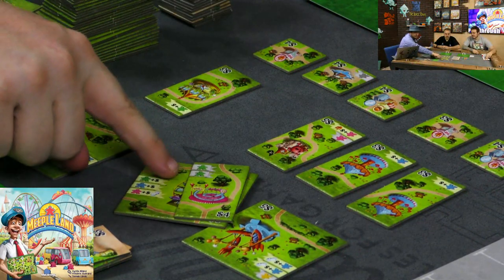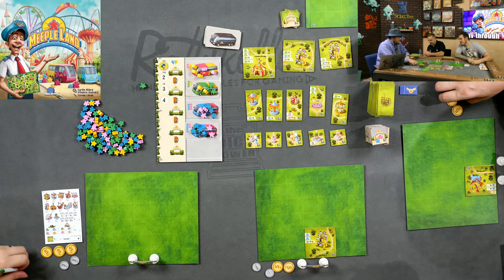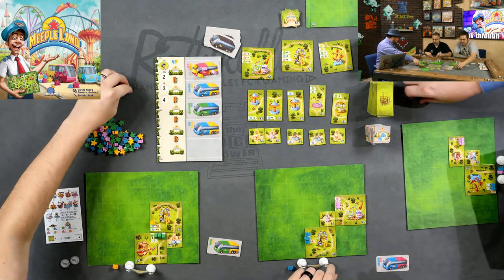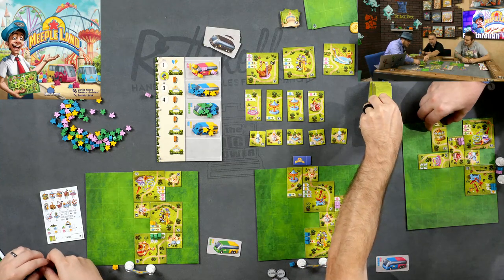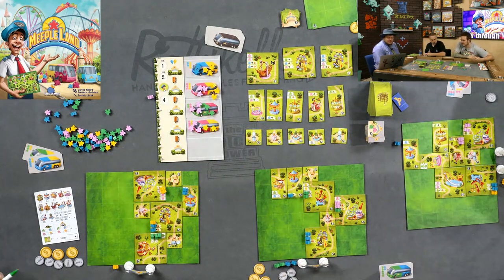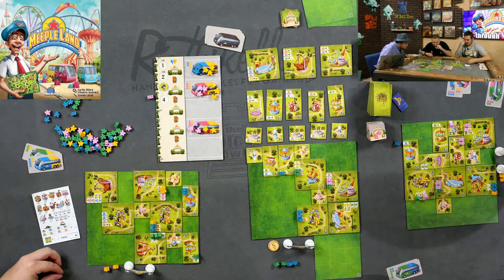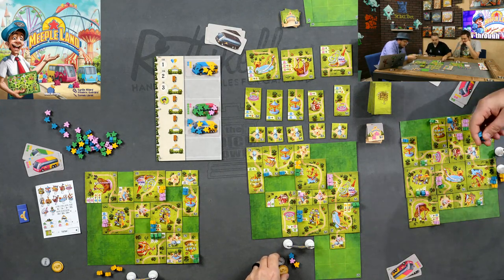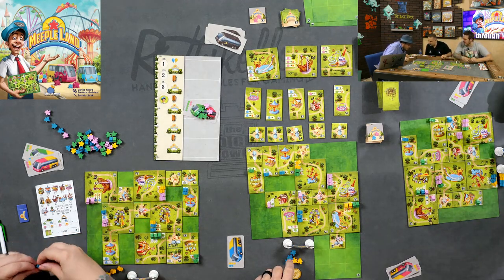Meeple Land Play Through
Join Tom, Roy and Mike as they play through Meeple Land from Blue Orange!